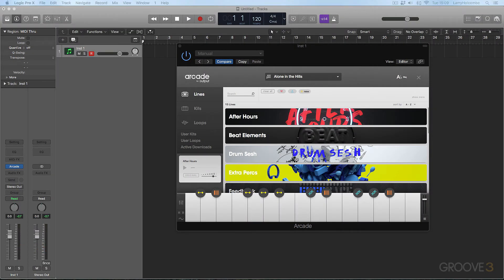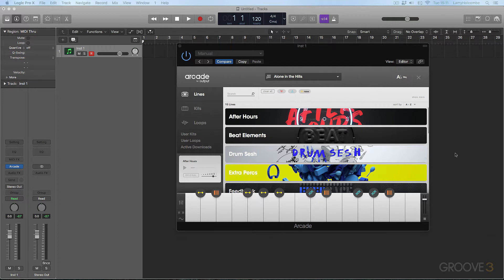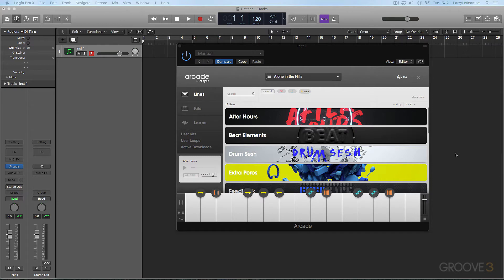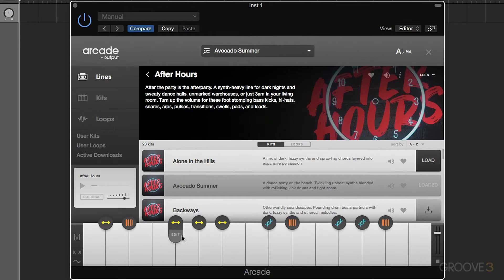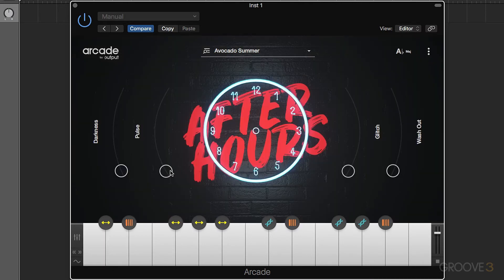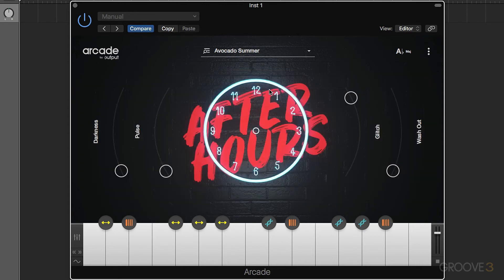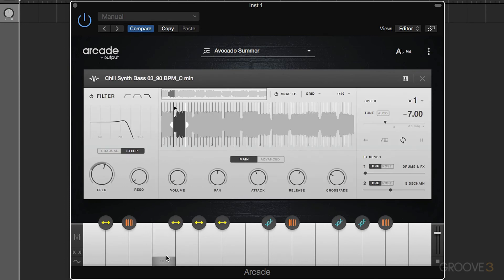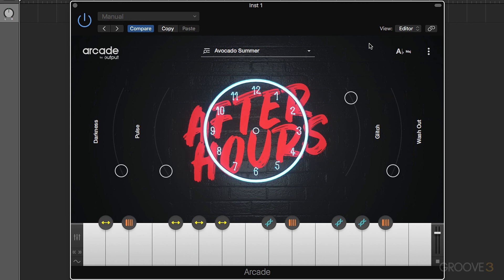Overview of Arcade (Output Arcade Explained)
Larry gives an introduction to the series, the concepts of Arcade, explains the subscription model, and also covers the basics of the interface.